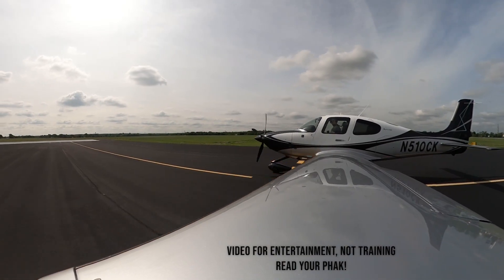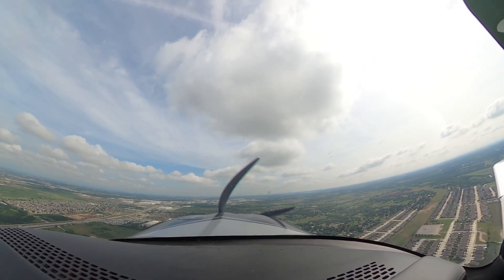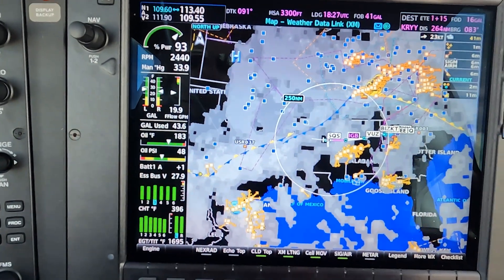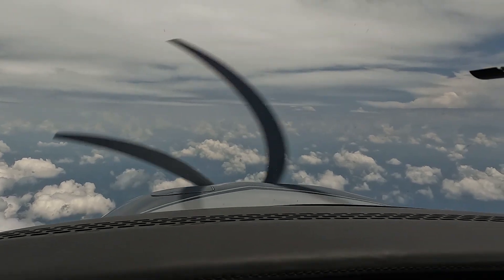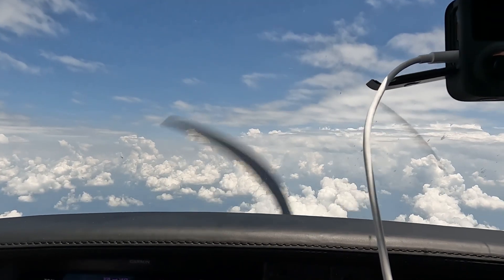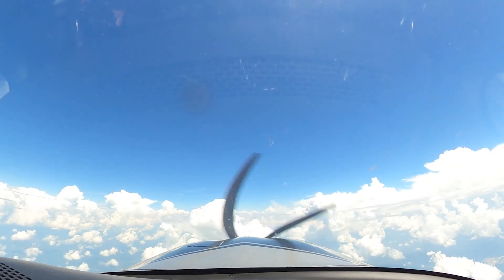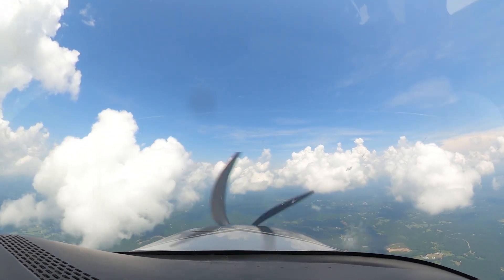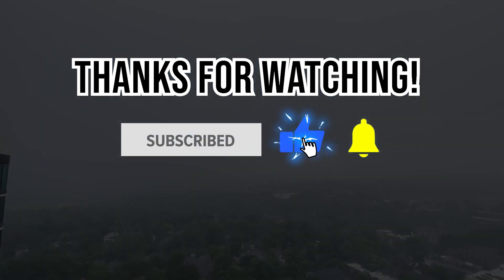Dodging Thunderstorms in a Cirrus SR22T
Flying a Cirrus SR22T at flight level 180 (18,000 feet) over popup thunderstorms in the Southeast United States.